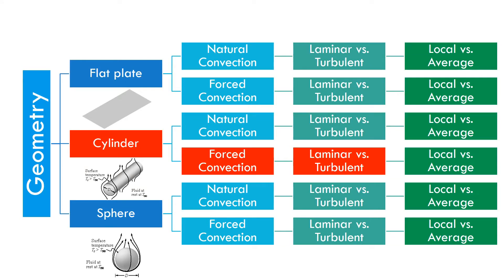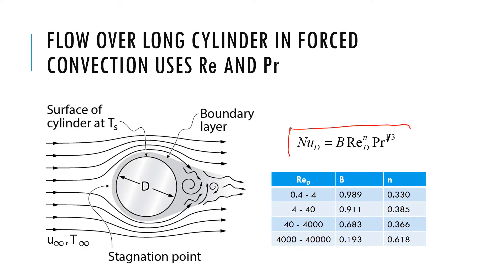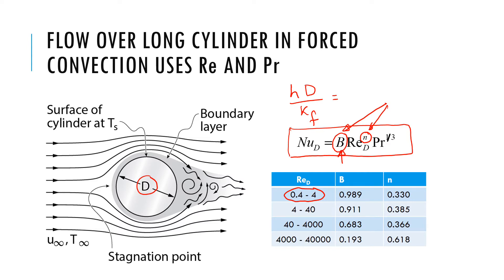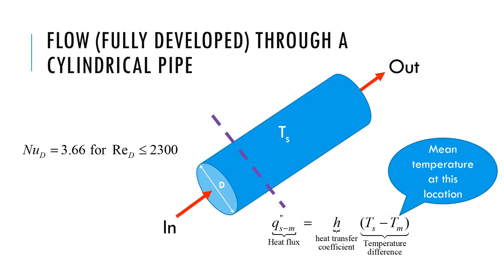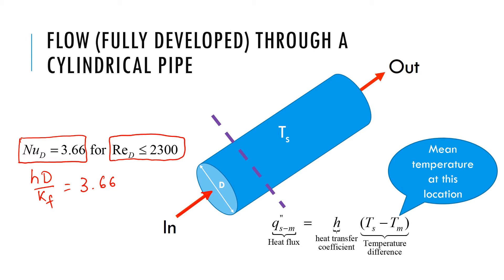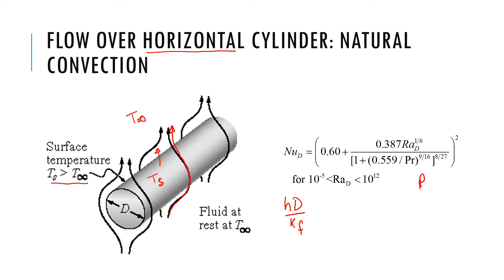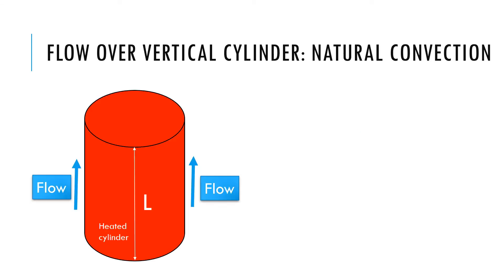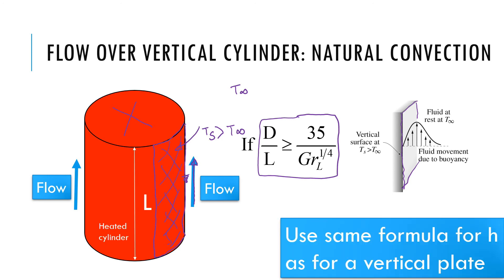Chapter 06: Convection heat transfer (cylindrical geometry, forced and natural convection)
These videos are recorded not during scheduled lectures when the course is taught, but separately, to be part of a flipped course that could eventually become an online course in Canvas and EdX. There are associated quizzes in the EdX platform. I am curious about your comments on whether you could use them in any particular course format. Used in the course BEE 3500 at Cornell University.

Your comments are most welcome.